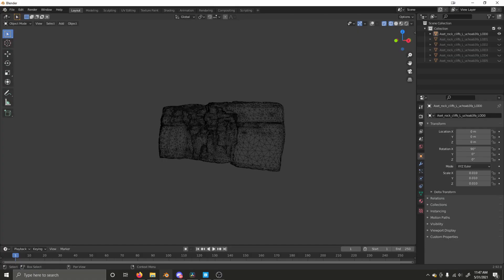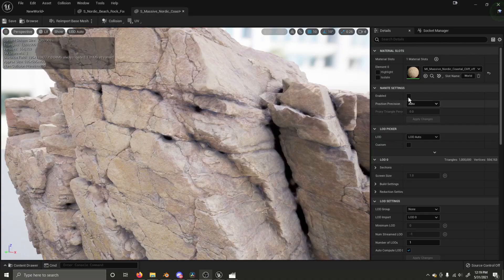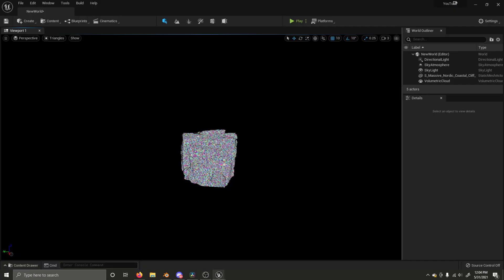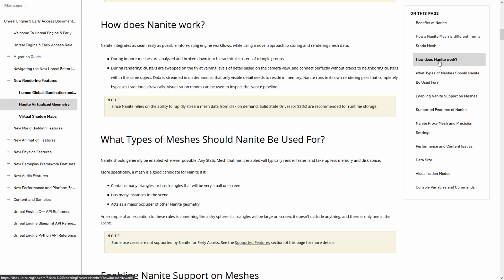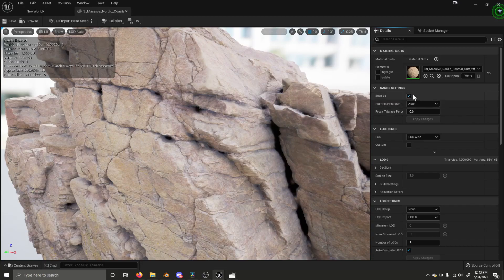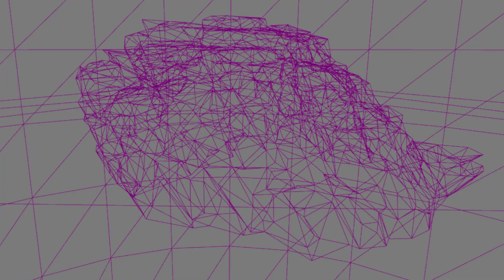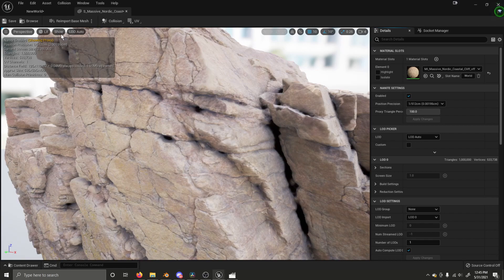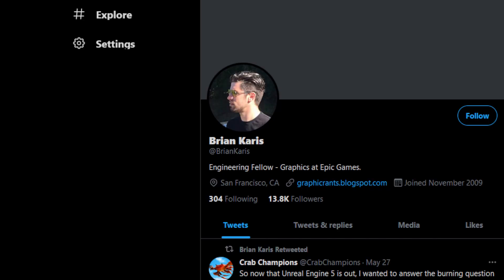Bite Sized UE5 | Nanite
In this video, I cover the basics of Nanite!
My camera mirrored the video... It's too late to un-mirror it, whoops!

--Chapters--
00:00 - Intro
00:46 - About Nanite
01:14 - How to Enable Nanite
01:32 - On Virtual Texturing
01:46 - How Nanite Works
02:21 - What Makes a Good Nanite Mesh?
03:00 - Nanite Mesh Settings
04:22 - Outro
05:53 - Bloopers